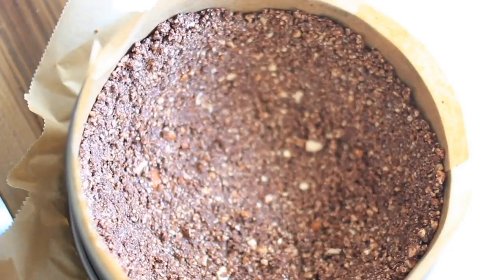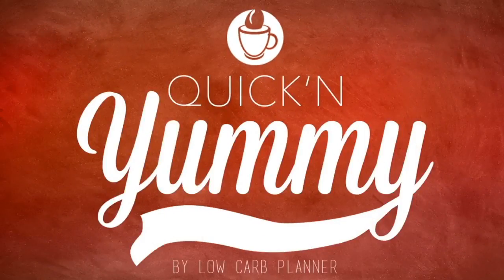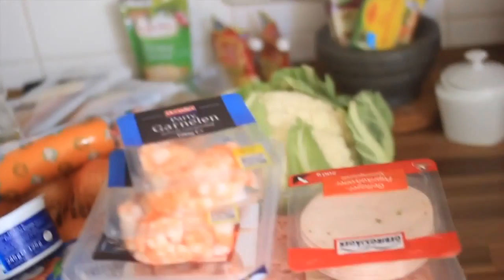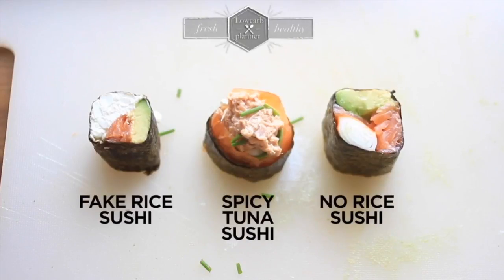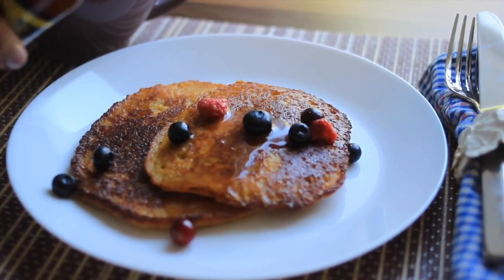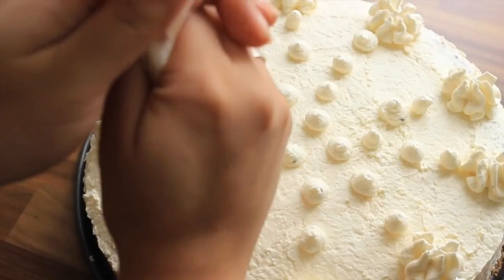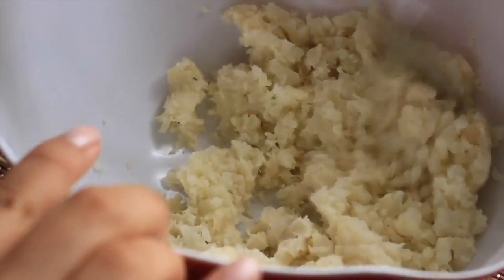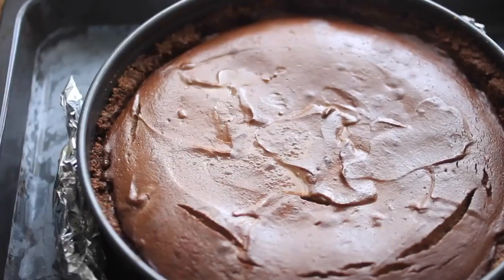No1 Low-Carb Cooking Livestream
Get to know the best recipes of the Low Carb Planner. Enjoy No#1 Low Carb Livestream this WEEKEND! And let me know what I can turn for you into Low-Carb.

You get to enjoy Low Carb Breakfast Recipes, Lunch Ideas, Pizza Recipes, Burger and a TON of Cake Recipes!!! All Videos & Recipes are in the Channel.